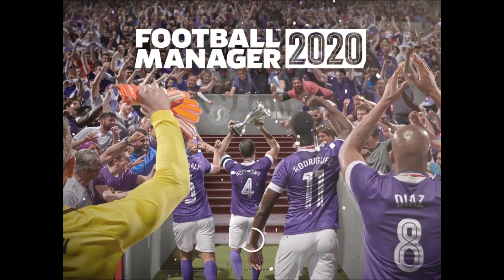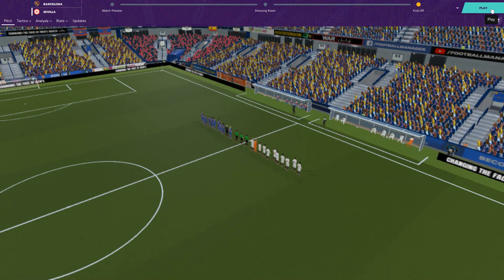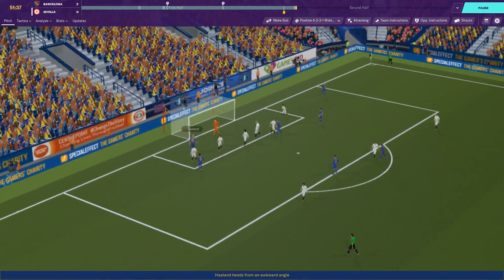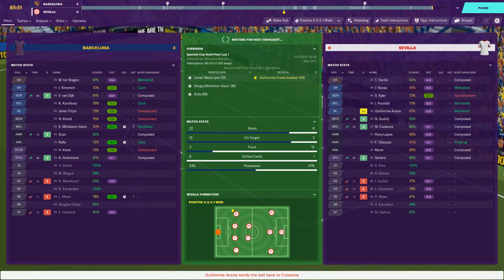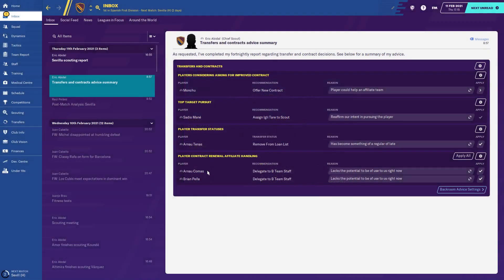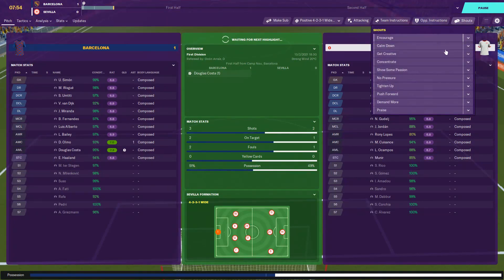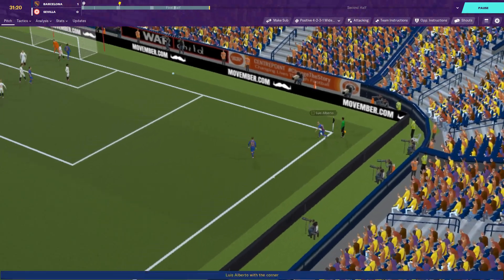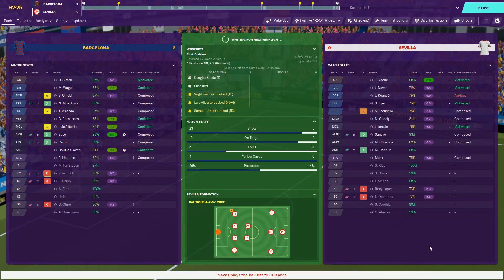FM20 Barcelona - #71 - Game Play - Football Manager 20 Lets Play - StayHome gaming WithMe 🎮⚽ 🇬🇧 🇪🇸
FM20 Barcelona - Career Mode  - Football Manager 20 Lets Play - @FM Pepe 🎮⚽ 🇬🇧 🇪🇸

By popular demand, I have started a Barcelona career mode save for you all.
Game Play StayHome gaming

We will not use the transfer market, but instead use the challenge of strengthening the squad alround with young players from La Masia. As well as developing the younger players. We will try to play attacking tika taka football.

Lets see if we can get our tactics right in this experiment.

 @FM Pepe ​